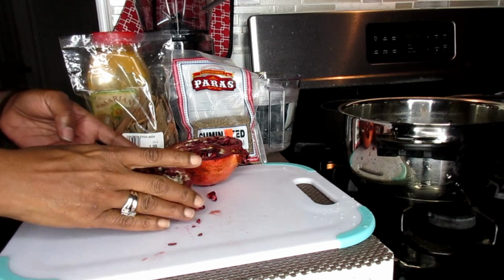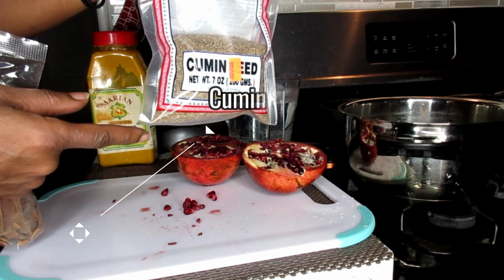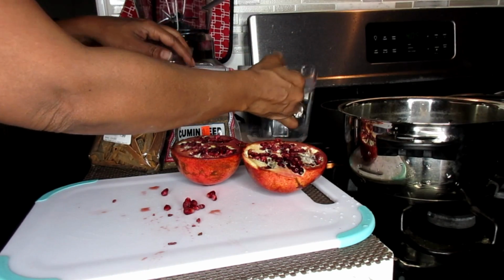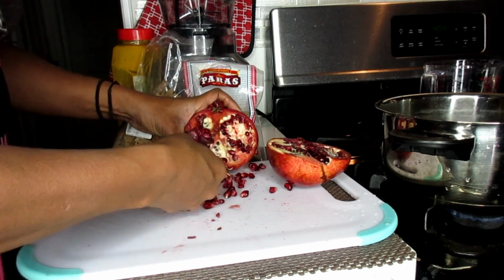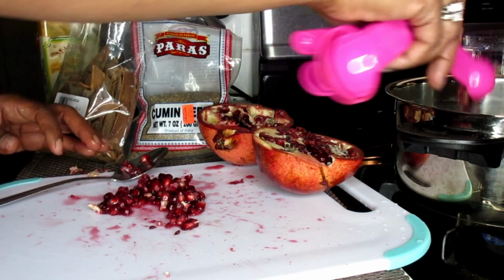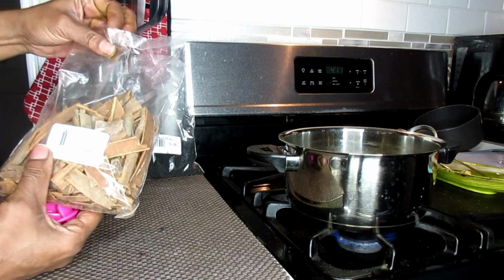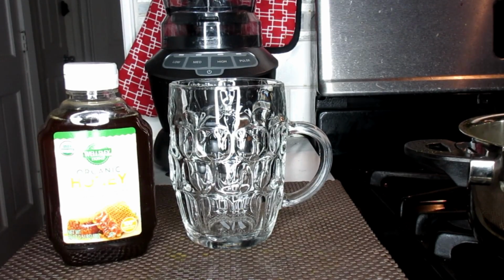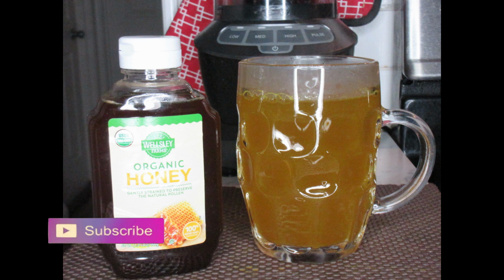LOSE 12 LBS. IN 14 DAYS | LOSE BELLY FAT | FAST RESULTS WEIGHT LOSS TEA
32 oz. Real lemon 3 pack

NUTRIBULLET BLENDER

METAL STRAWS